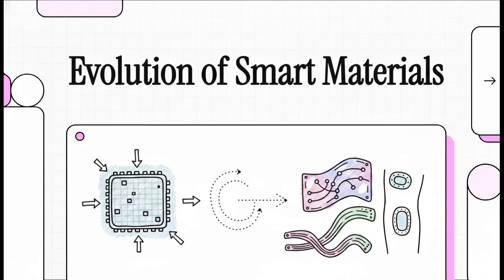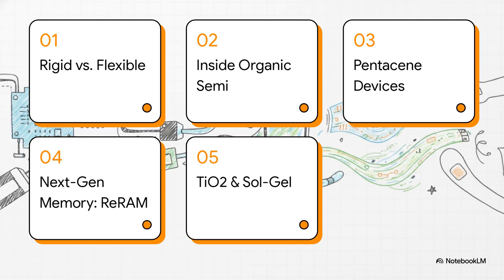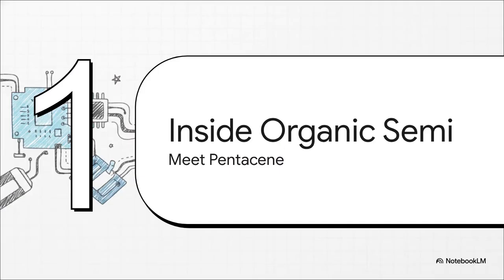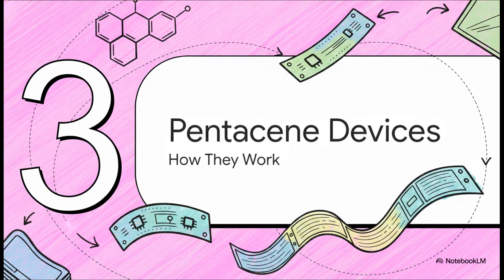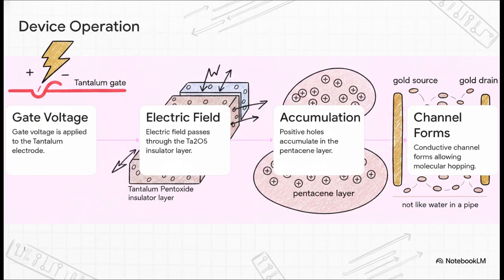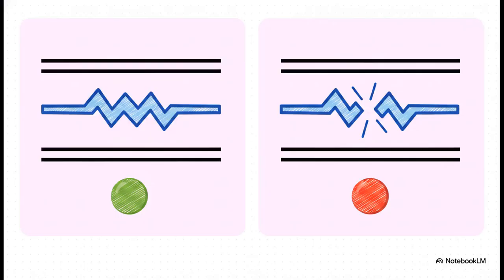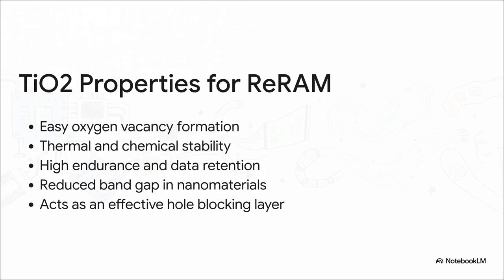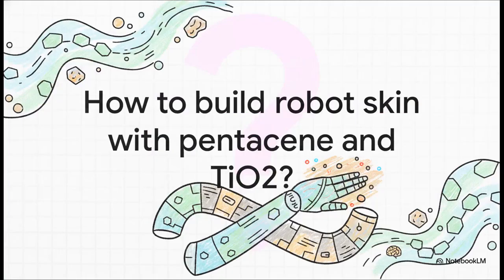How ReRAM Actually Works | Oxygen Vacancies, Conductive Filaments, LRS & HRS Explained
How does ReRAM store data without using traditional charge storage?

In this video, we build the concept of Resistive Random Access Memory (ReRAM) from the ground up and understand how oxygen vacancies create conductive filaments that allow data to be stored as resistance states.

📚 Topics Covered

• Organic vs Inorganic Semiconductors
• Pentacene Semiconductor Devices
• Role of Ta and Ta₂O₅
• ReRAM (Resistive Random Access Memory)
• Oxygen Vacancies
• Conductive Filaments
• SET and RESET Operations
• Low Resistance State (LRS)
• High Resistance State (HRS)
• TiO₂ Nanomaterials
• Sol-Gel Synthesis Method
• Exam-Oriented Questions

This video is designed for engineering students who want conceptual understanding instead of memorizing definitions.

• Engineering Concepts
• Programming & Development
• Open Source
• Projects
• Internship Preparation